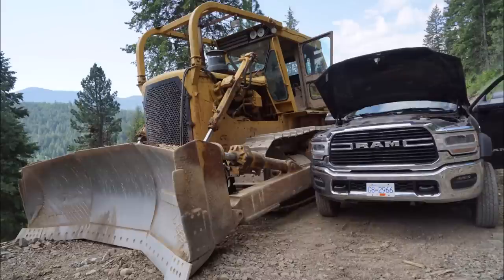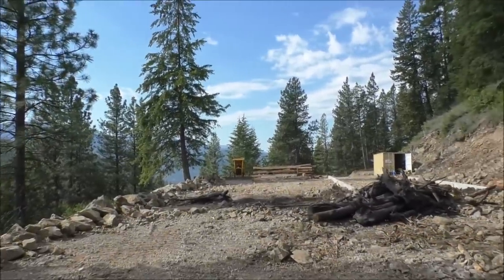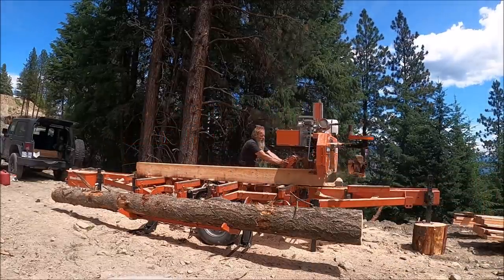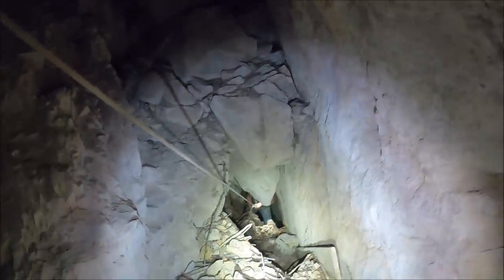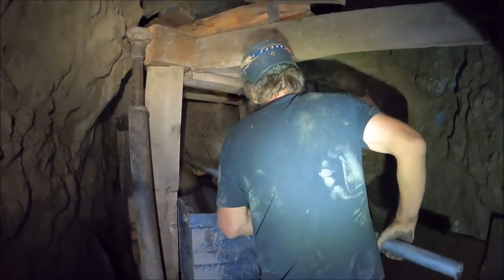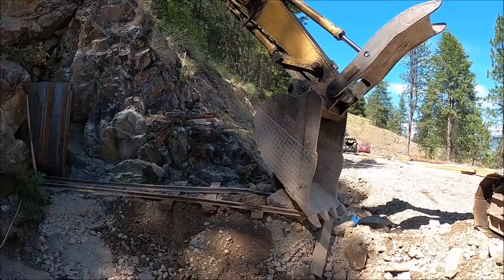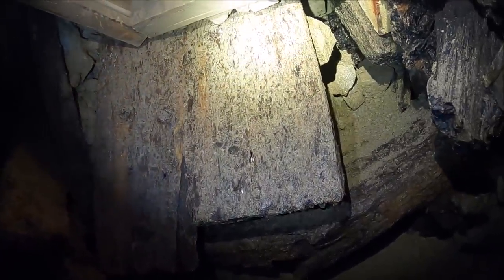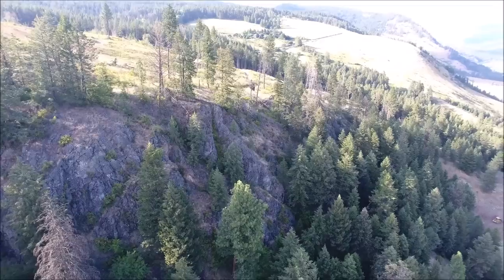#318 Celebration at the Yankee Boy Mine!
We continue  to work on the Yankee Boy Mine with a new purchase, a D8K Bulldozer. Also we fire up the sawmill, continue to restore the mine, build a museum and celebrate a milestone!
This is a fast paced and exciting Mine Exploration Channel. We have been in hundreds of abandoned mines in Canada, United States and Mexico.   Join us underground and we will show you things no human has seen for decades!  A fast paced,  exciting channel that will not bore you.
 Why do we explore mines? Two reasons
1)  Documenting the mines for future generations.
2)  Collecting artifacts for our museum.

This is all about mining and mining exploration. Join us for our weekly adventures as we go deep underground into historic abandoned hard rock  Gold, Silver and Copper mines. We relive the Prospecting, Gold Rush days, going back in history with every expedition. Visiting abandoned and forgotten places, climbing down mine shafts into dangerous mines, finding treasures, seeing antique heavy equipment such as ore carts, crushers, milling machines, ball mills, explosives and other mining equipment.

Come visit our Exploring Abandoned Mines Museum in Grand Forks, B.C. Canada.The museum is open to the public, free of charge, donations gratefully accepted. We have a huge assortment of mining artifacts accumulated from abandoned mines, donations, and other collections. We also have operating mining equipment on display. We have recently purchased a nearby abandoned Gold mine and moving our musem there. This will enable us to take people underground to learn about mining history.
Museum is located at 5615 Kenmore Rd Grand Forks BC Canada V0H-1H4. Come for a visit!

We have a new website site exploringabandonedmines.com once there you can see how the mine is doing, support the channel and buy merch, we have stickers, hats, hoodies, t shirts and mugs. New items being added.